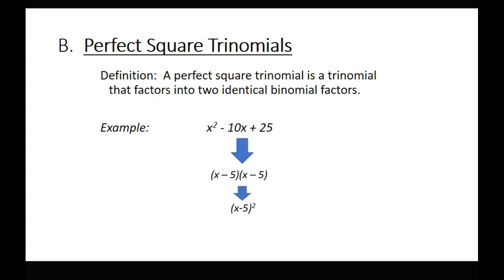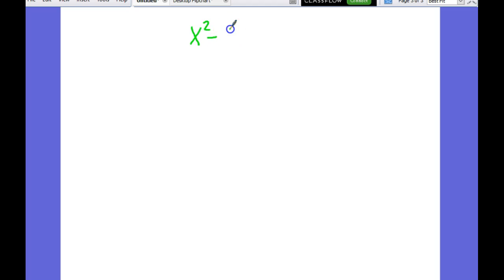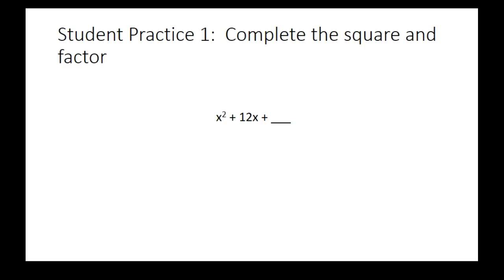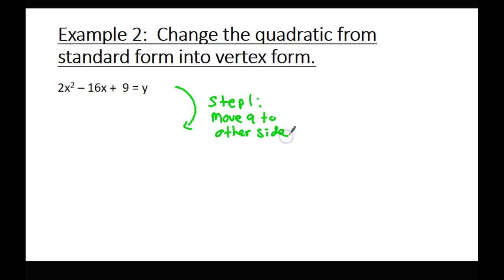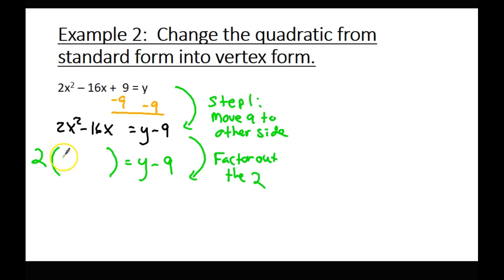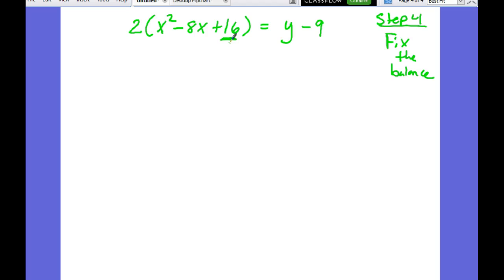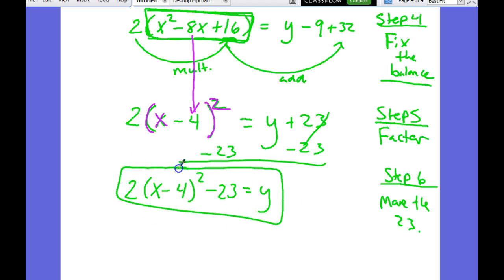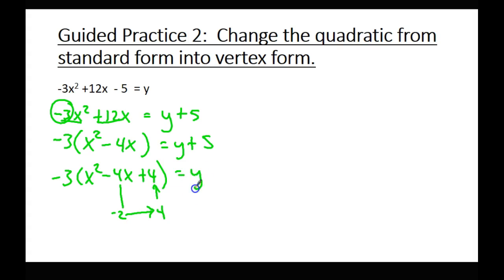Precal Unit 3 Lesson 5